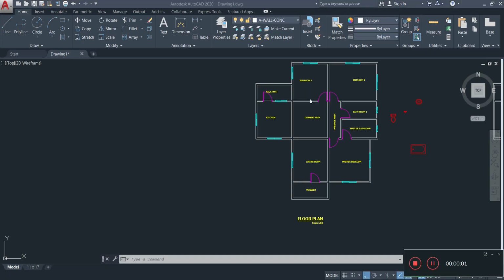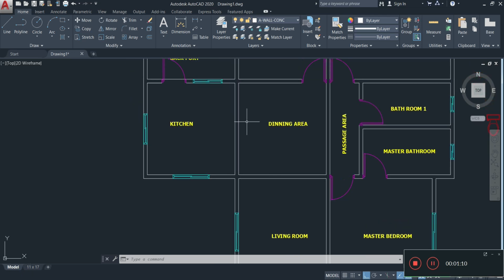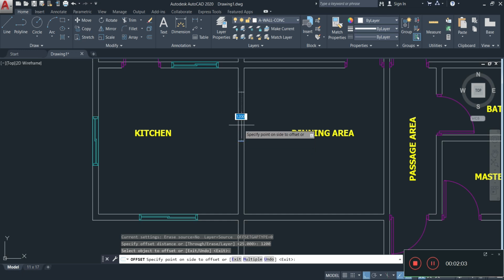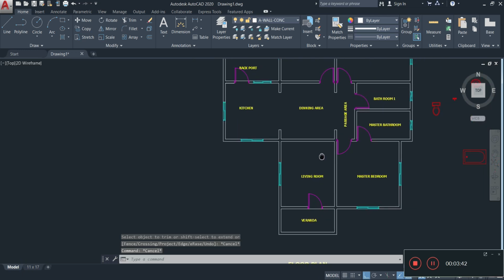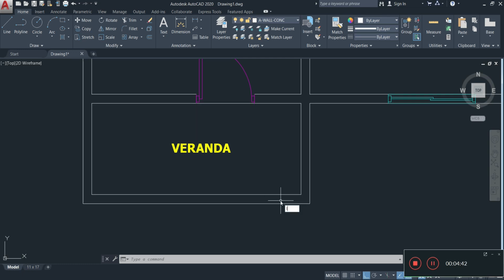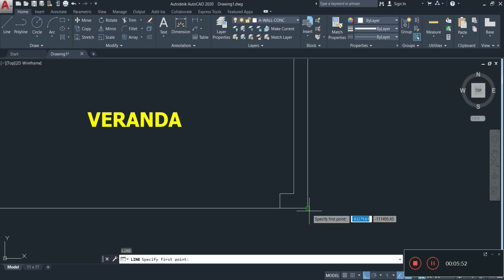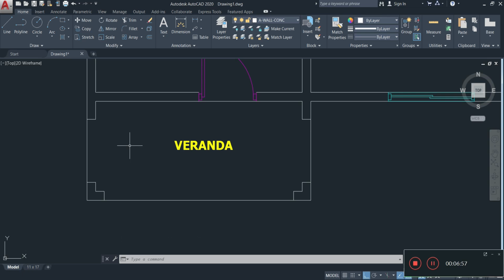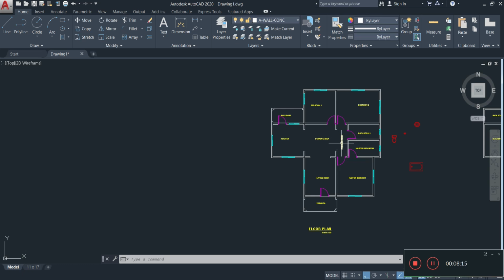3 How to add wall openings to a floor plan in AutoCAD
Welcome to the third video in our series on creating a complete working drawing for a building in AutoCAD! 🎉

In this tutorial, we’ll focus on adding **wall openings** to your floor plan, an important step for accommodating doors, windows, and other design features. Precision is key here, and we’ll guide you through the process step by step.

- How to create accurate wall openings in your floor plan.
- Techniques for aligning openings with design elements like doors and windows.
- Pro tips for maintaining clean and professional layouts.

📌 **Series Overview:**
This video is part of our step-by-step series on creating a professional working drawing in AutoCAD. By following along, you’ll gain the skills needed to produce detailed, high-quality plans and complete a fully detailed building drawing.

- Students preparing for **CXC CSEC** or **CAPE** Technical Drawing exams.
- Beginners learning AutoCAD for Technical, Building, or Mechanical Engineering Drawing.
- Professionals refining their technical drawing skills.

- **Video 1:** [How to Create a Simple Floor Plan Layout](#)
- **Video 2:** [How to Create & Add Custom Windows and Doors](#)

✨ Let’s take your AutoCAD skills to the next level! 🚀